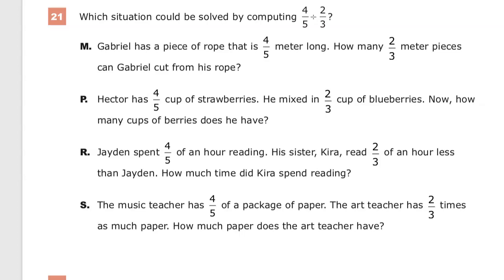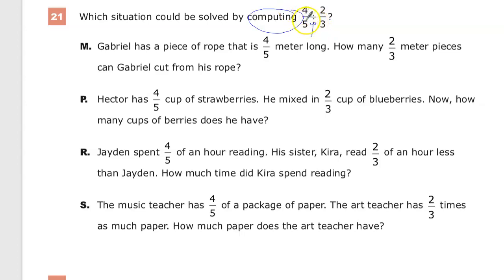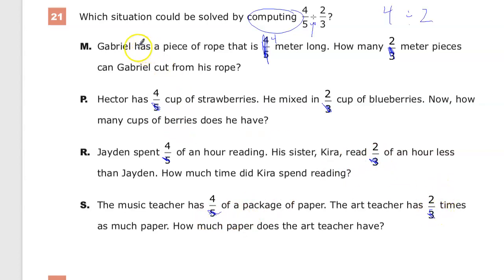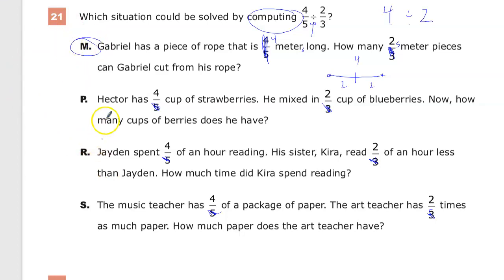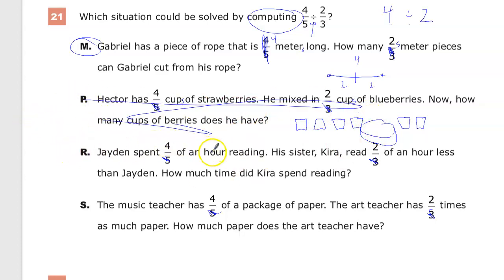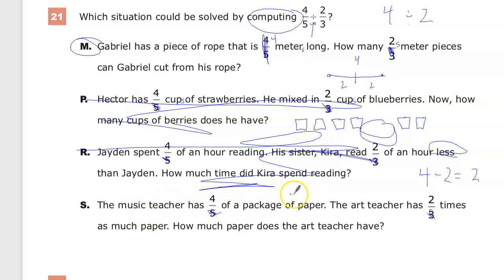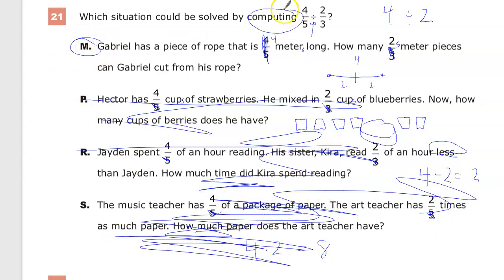Question 21 - Grade 6 Math - TNReady Practice Test